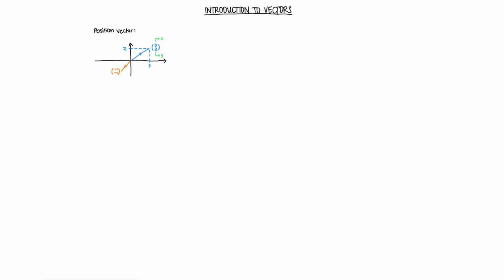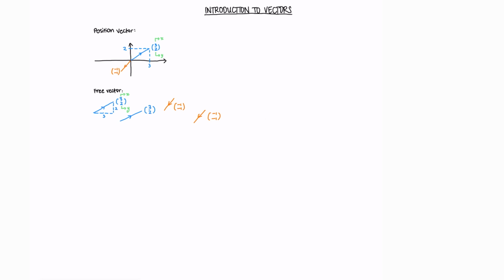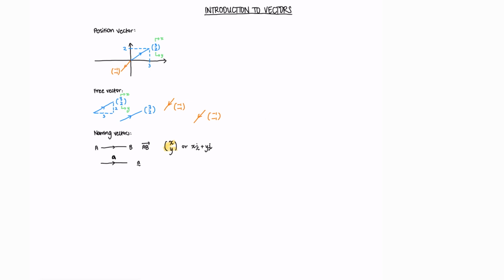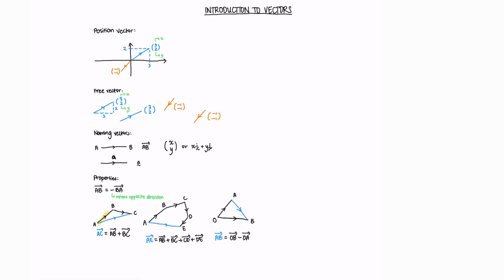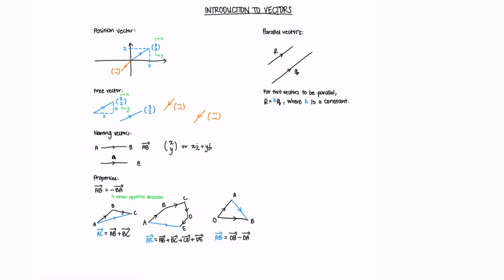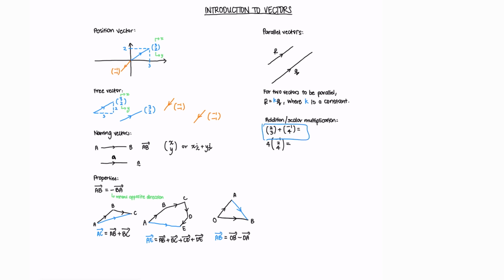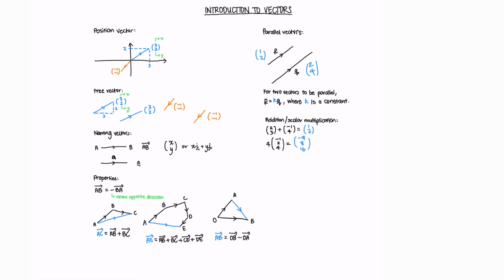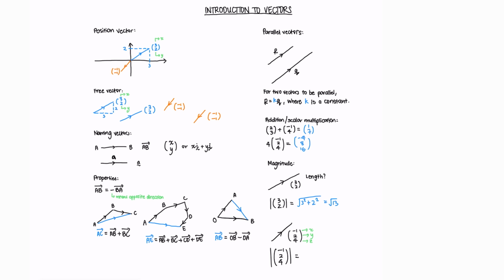3.3a Introduction to Vectors [IB Math AA]